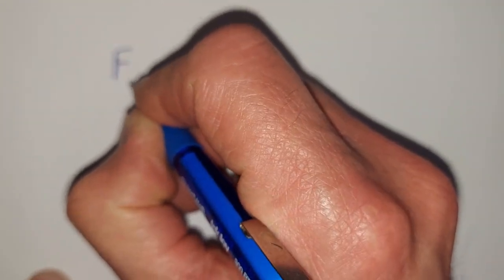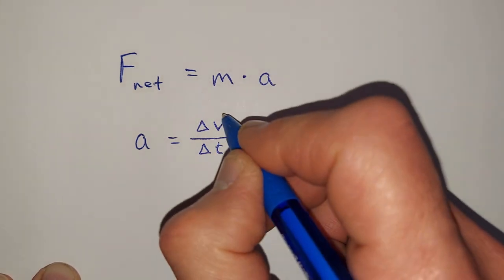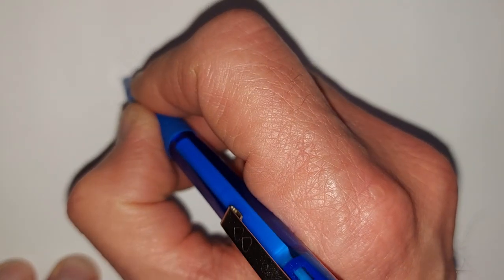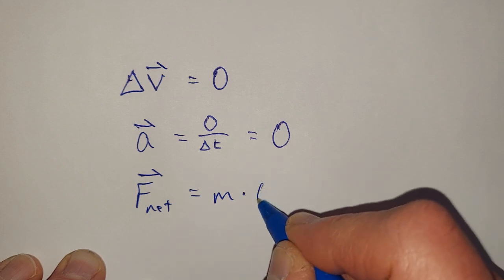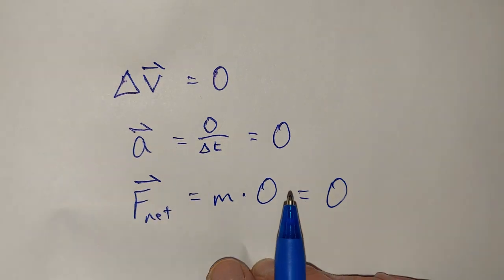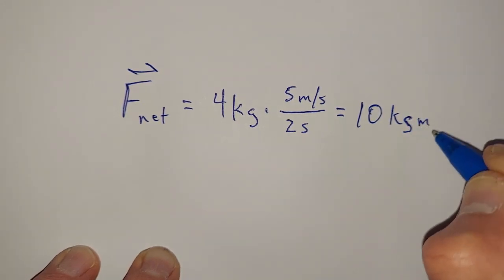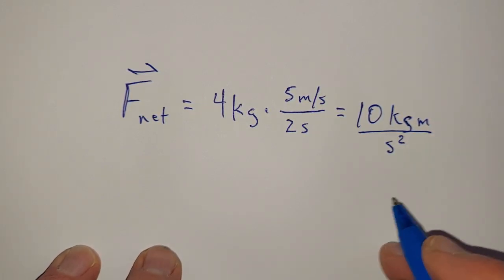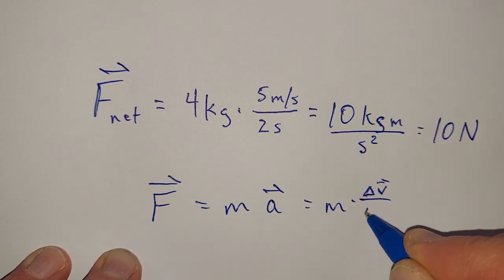2 Minute Science: Newton's Second Law of Motion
The relationship between force and acceleration.